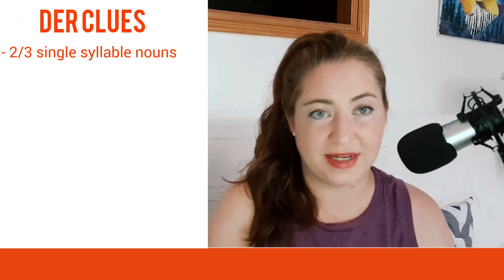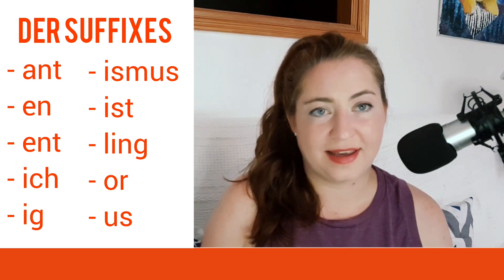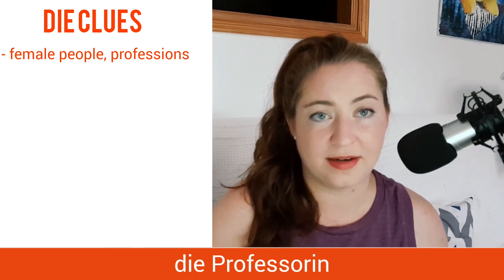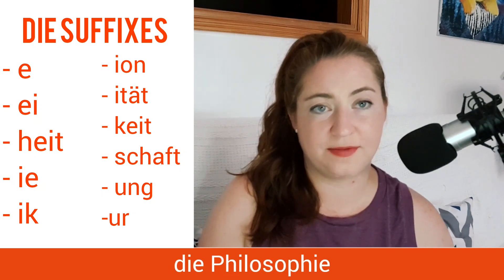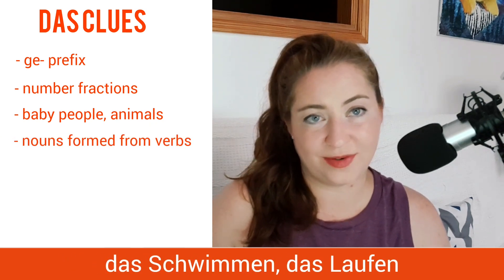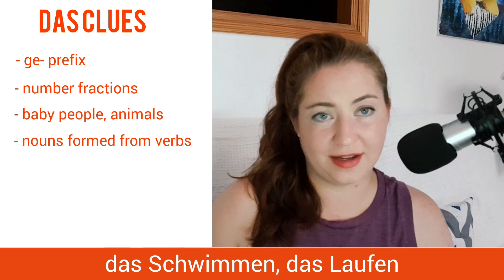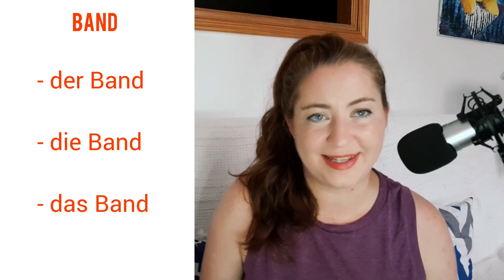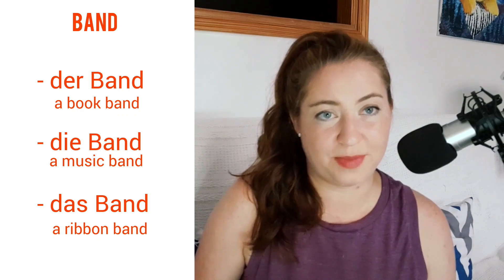German Noun Gender Hacks They Forgot to Teach You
Master German noun genders in no time with this guide for identifying weather a German noun is masculine, feminine, or neuter.

Get the full lesson at